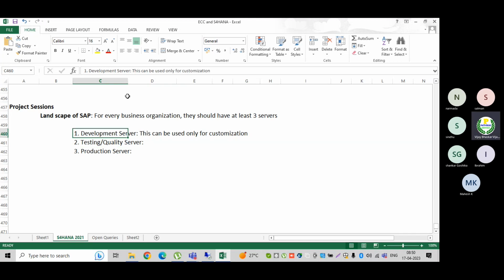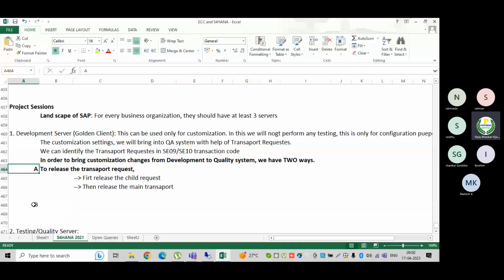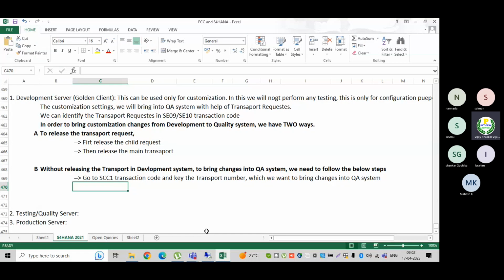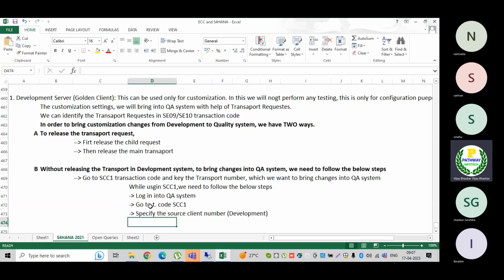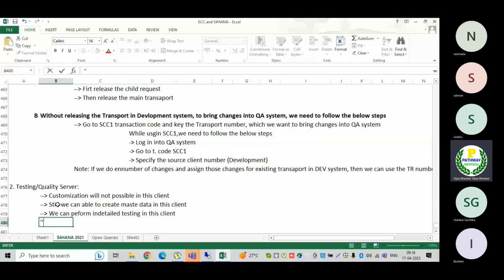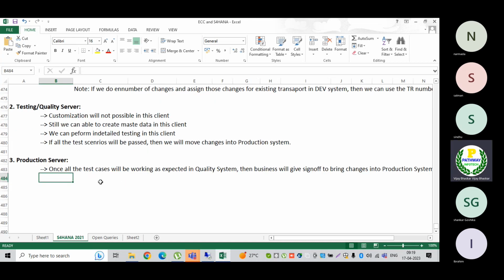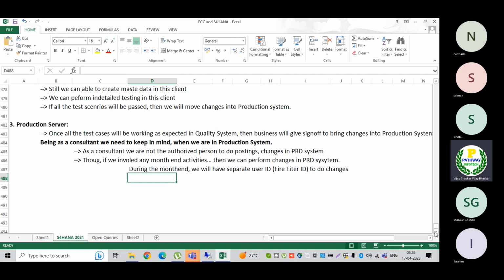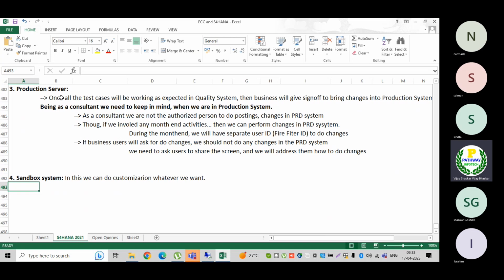S4HANA|| Realtime Project Session -1||SAP Land Scape||How to Move Transport Requests Between Clients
About the Trainer:
Vijay is having total 15+ years of industry experience, 11 Years of SAP experience and working as a manager in MNC. Which involved multiple Global and Domestic implementations, rollouts, support, S4HANA migration projects.

Education Qualification:
1. MBA with ICWAI

Hands on experience on the below SAP modules:

1. SAP FICO
2. SAP FSCM (Credit, Collections, Dispute and Treasury and Risk Management
3. S4HANA Migration from ECC 6.0 to S4HANA 1709
4. S4HANA 2020 Green Field Implementation FI+FSCM